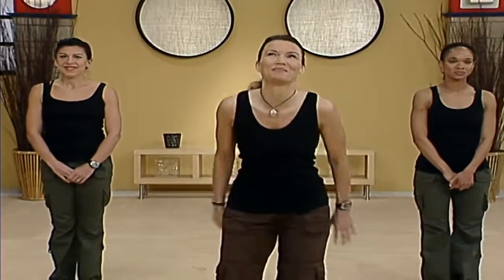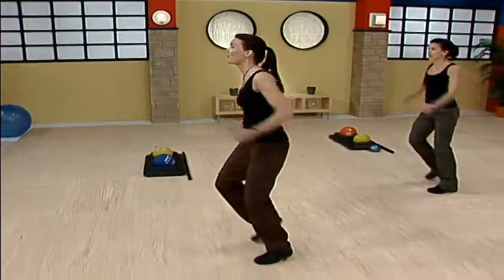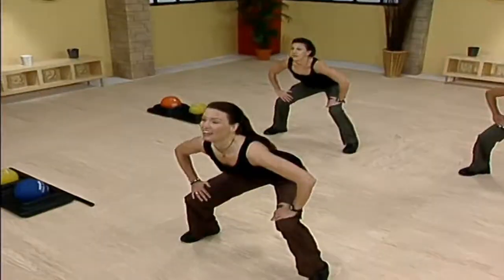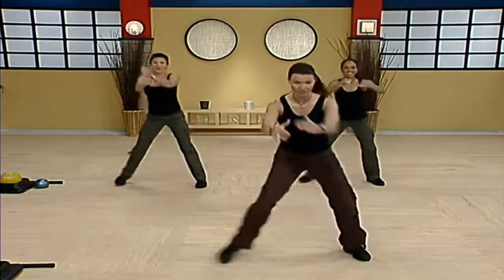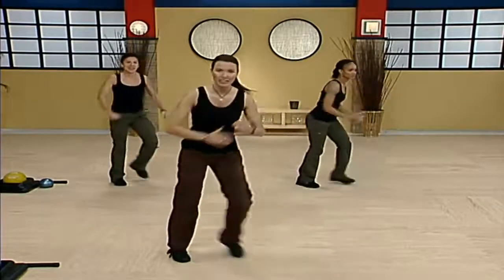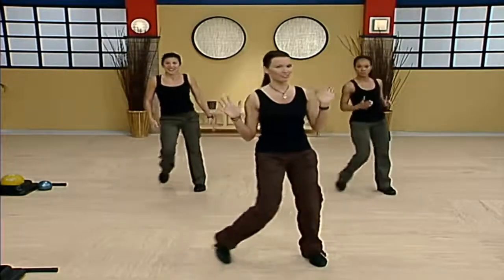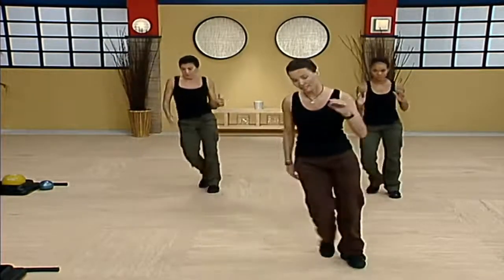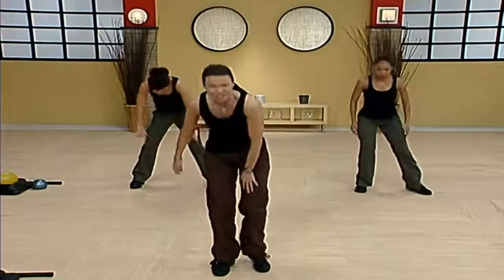Warm Up for Kickboxing Workouts - 5 min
Just a simple 5 min warm up. It was designed for my Combat Boot Camp Surge workout but you can use it to prep for any workout you'd like. or just get the body moving and blood flowing anytime!

Check Out Kimberly's "Fierce, Fit & Fully Inspired" 21-Day Challenge Today!